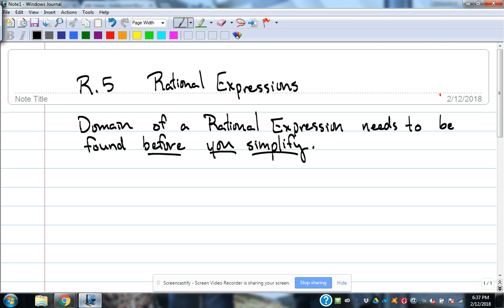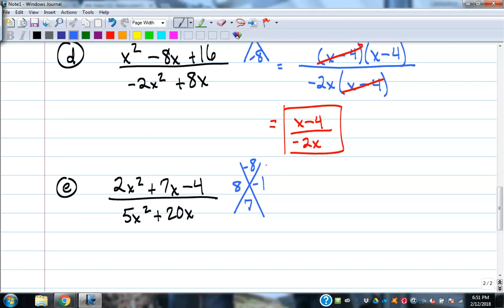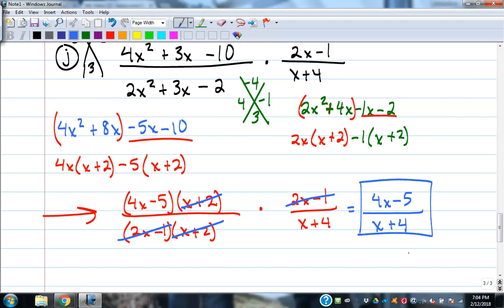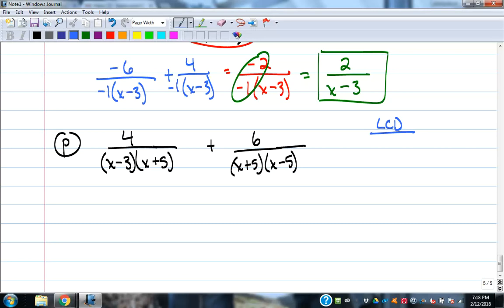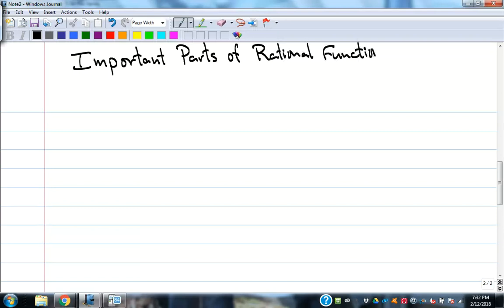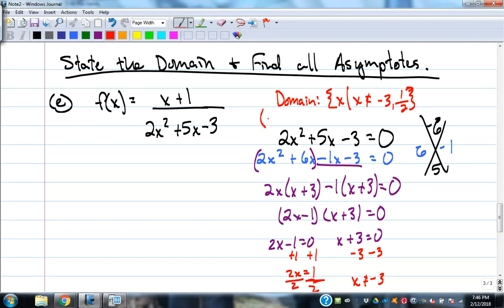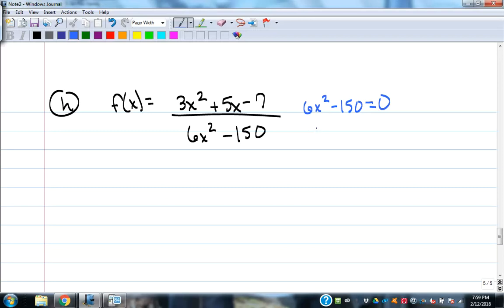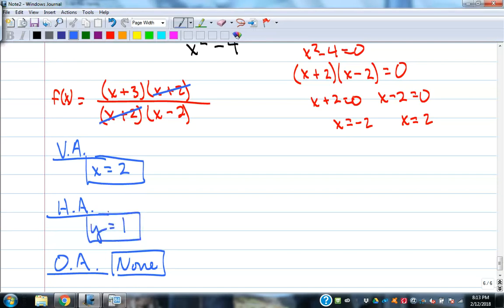Math 110 SP2018--R.5 and 3.5 Rational Expressions and Functions